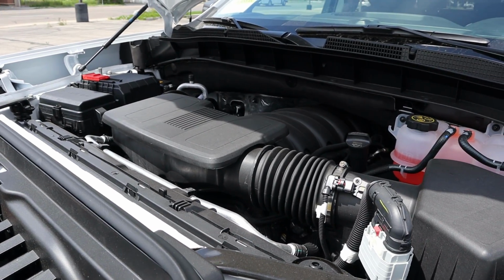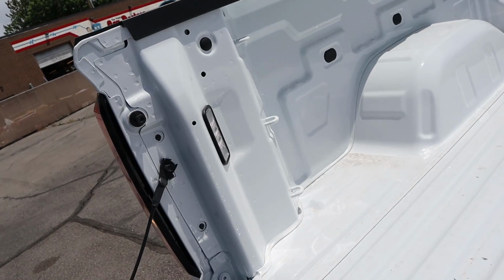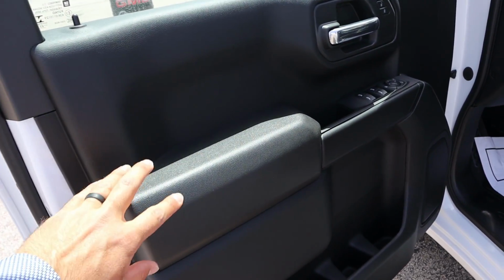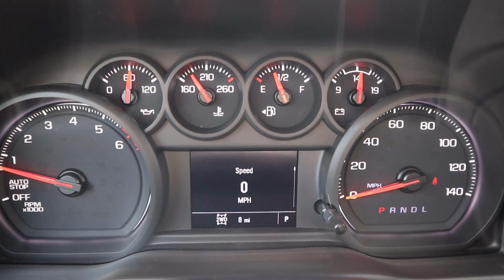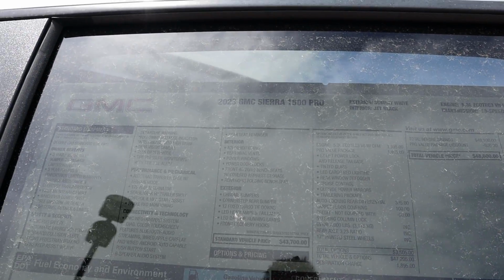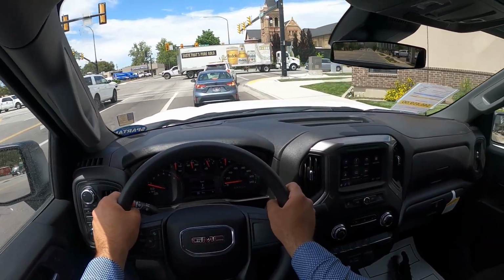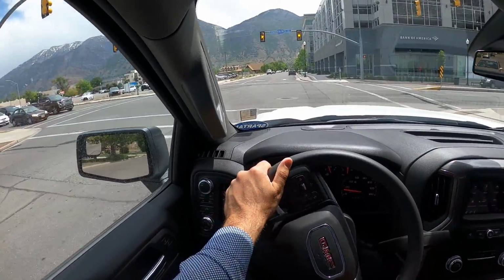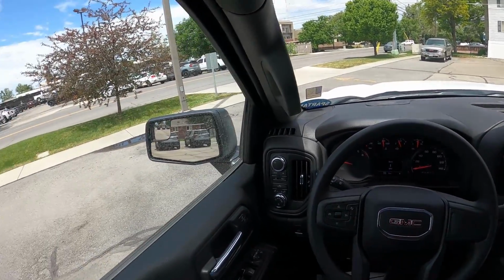2023 GMC Sierra 1500 PRO: Let's Make Work Trucks GREAT AGAIN!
Today I drive and review a 2023 GMC Sierra 1500 Pro!